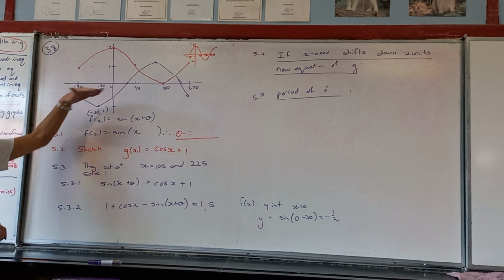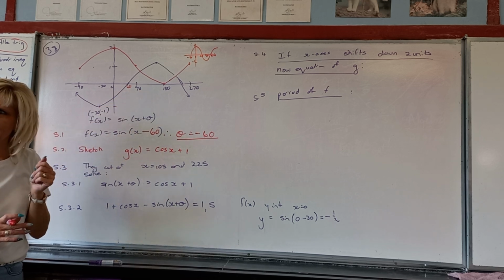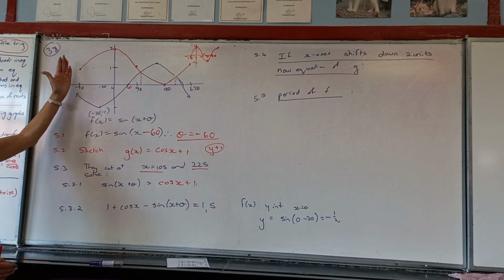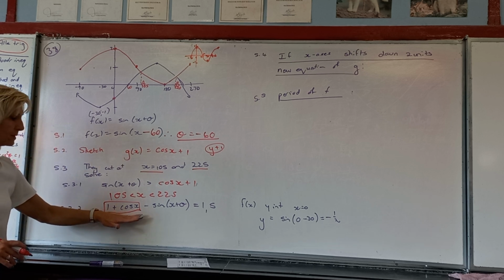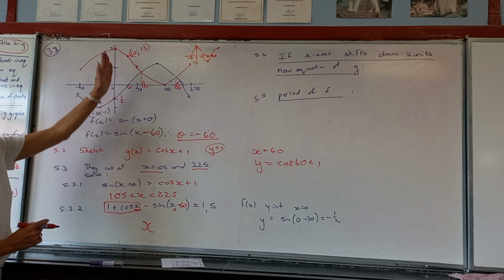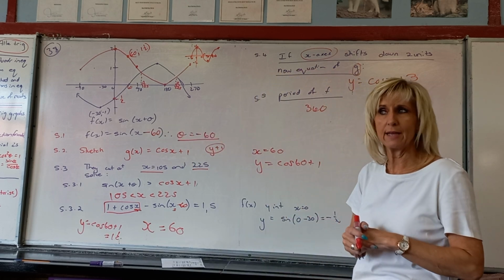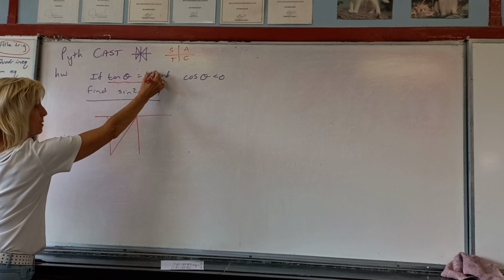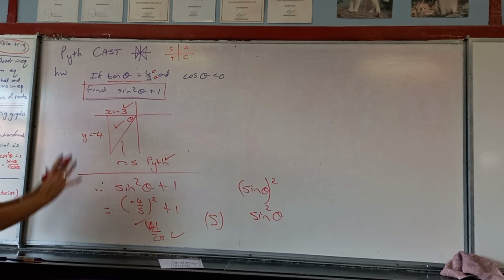Allies Mathematics 2023 Grade 11 - 38 - Pythagoras and CAST